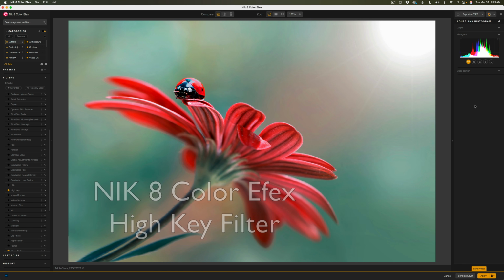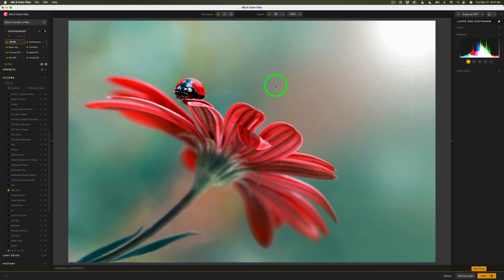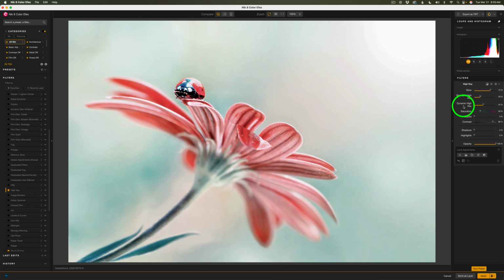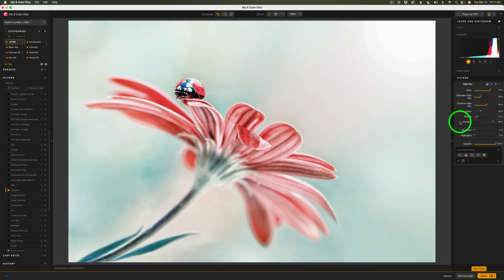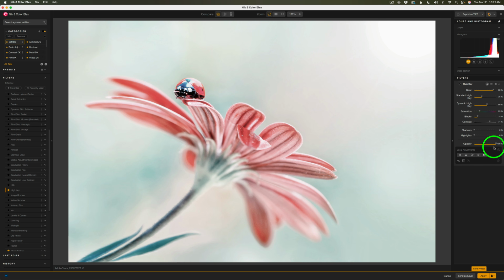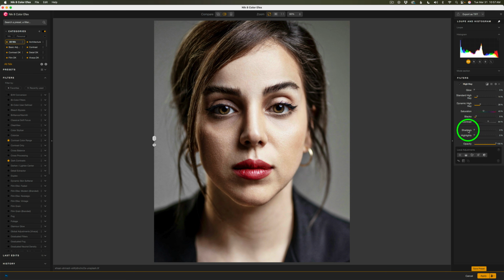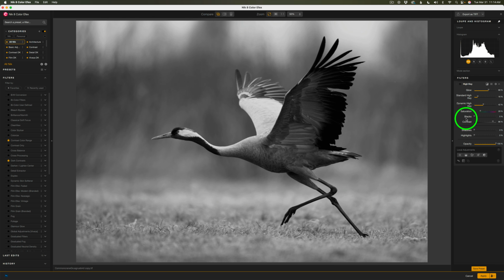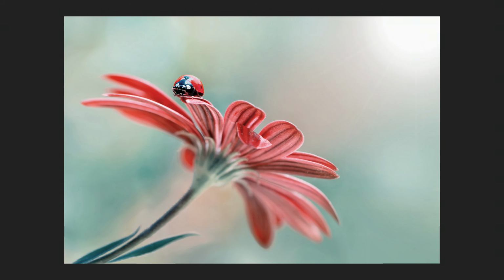High Key Filter in Nik 8 Color Efex | Bright, Airy Look Without Blown Highlights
In today’s tutorial, we’re taking a look at the High Key filter in Nik 8 Color Efex. This filter is perfect when you want a bright, clean, airy look—lifting the overall image while keeping tones soft and natural instead of harsh or over-processed.

I’ll show you how High Key works, how to keep highlights under control, and I’ll run it on several examples so you can see when it looks best and how far you can push it.